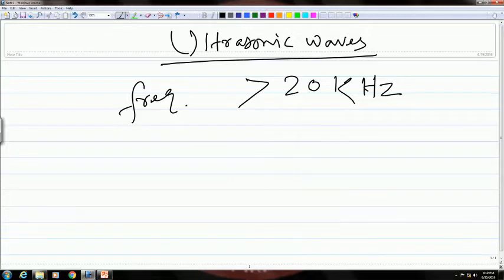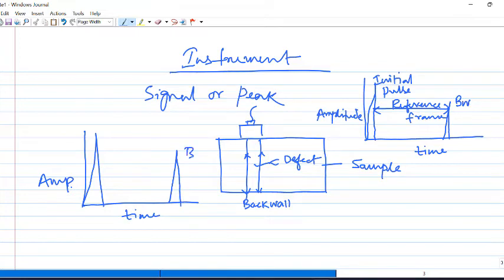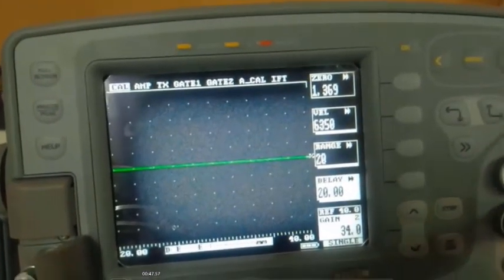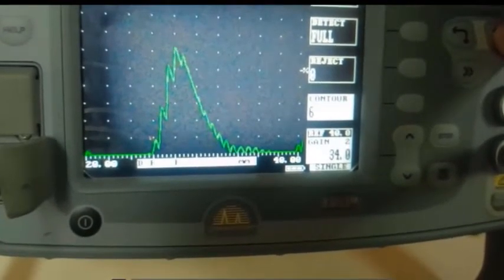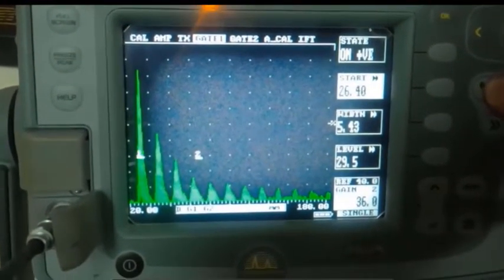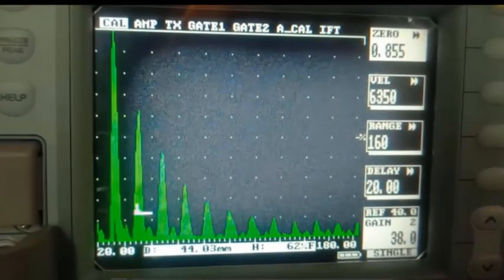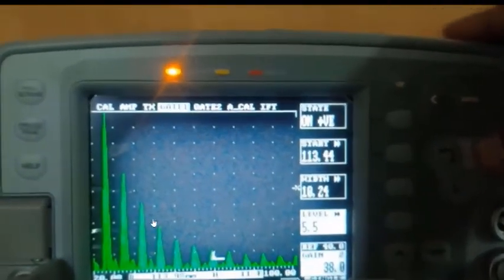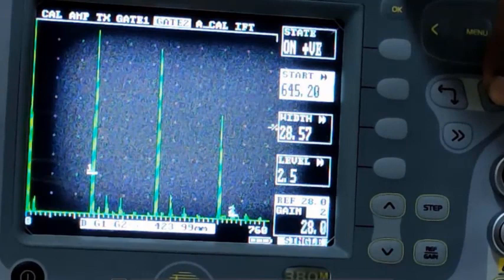Ultrasonic Testing - Practical Demonstration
This video shows Practical Demonstration of Ultrasonic Testing along with Basic Principle of the technique.